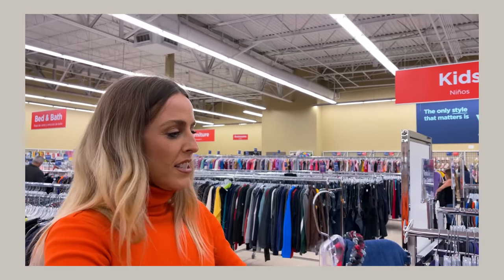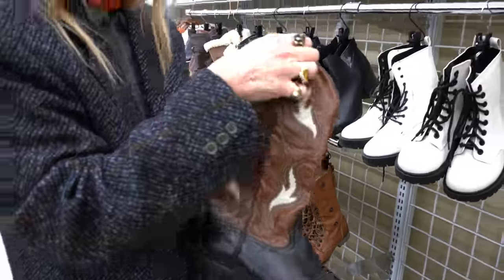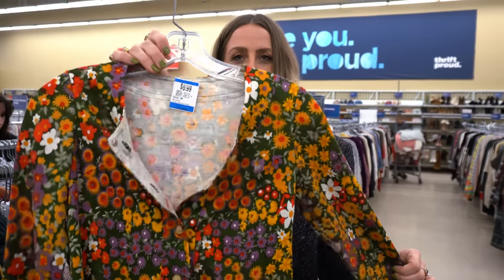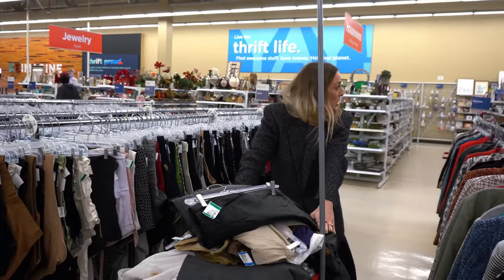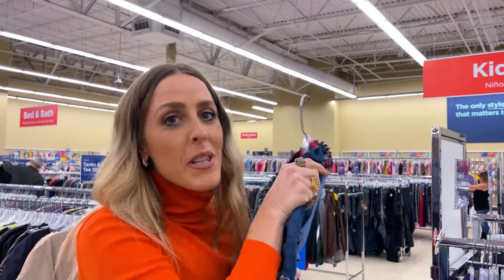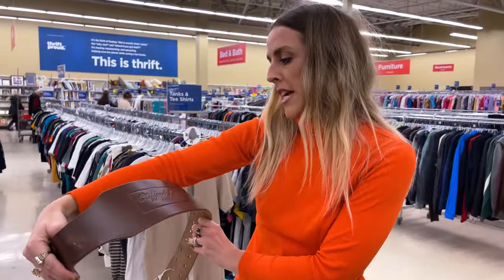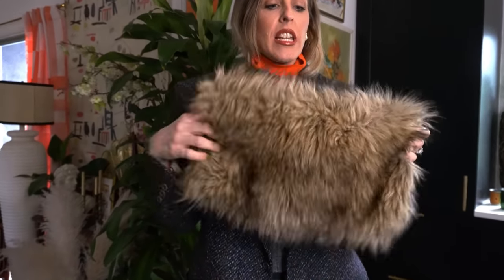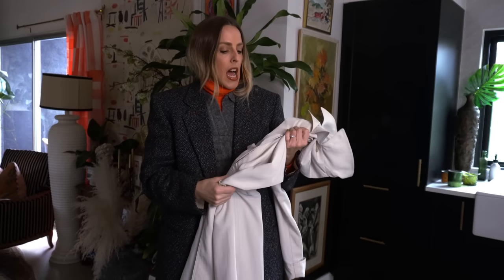THRIFT WITH ME/THRIFTING THE WINTER TRENDS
It’s a fun thrifting day at BJONESSTYLEtv. First, Beth head to a Savers thrift store and chats about how using the the winter trends as inspirations she is ready to tackle the thrift store and look for all the winter trends that she is loving. Then, she heads into Savers which is a huge thrift store and takes her time searching through all the racks of clothings - looking for vintage thrift finds that excite her. Next it's time to try-on all the thrift finds that she has loaded into her cart and lets you know her thoughts on each item. Come thrifting with Beth!